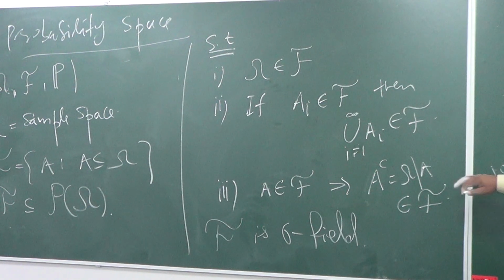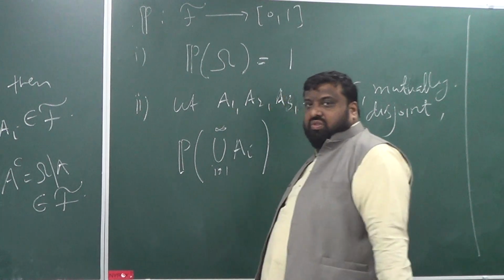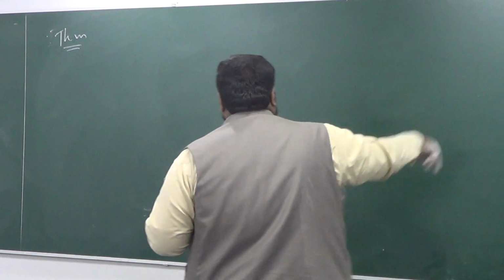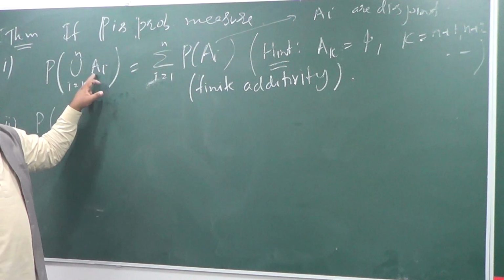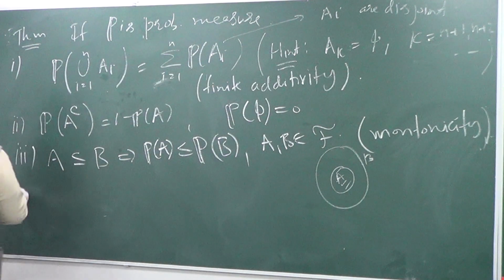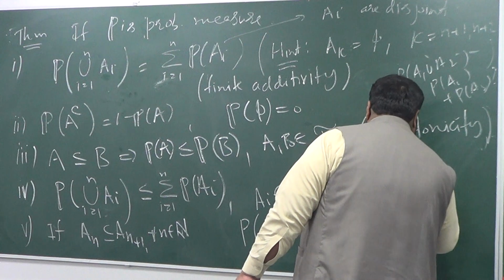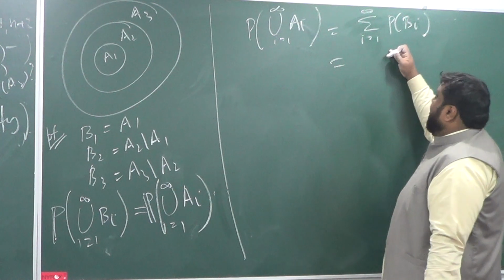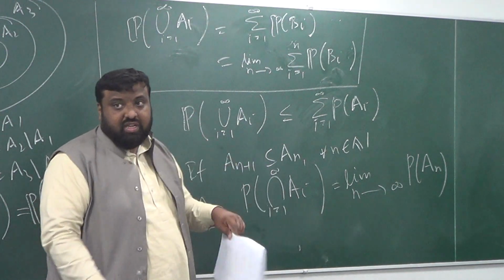Lecture 1 (Part 4): Probability measure and basic properties of probability measures